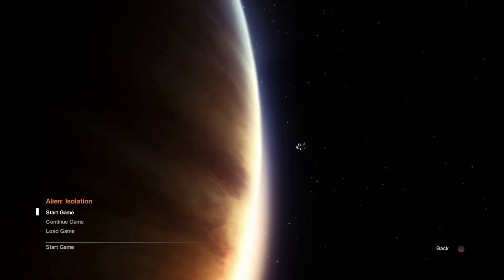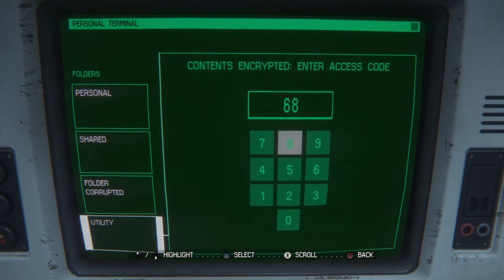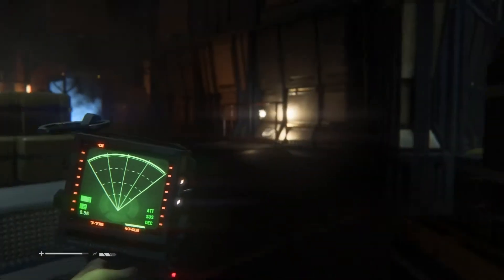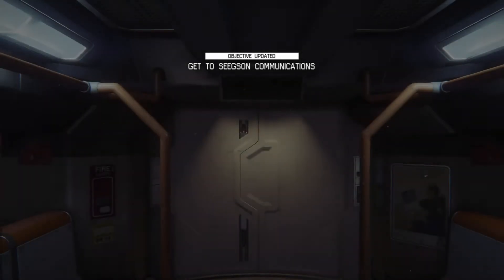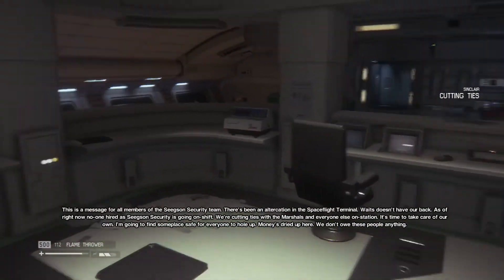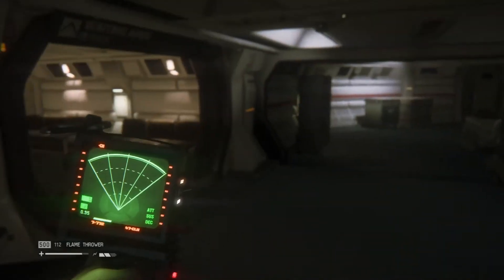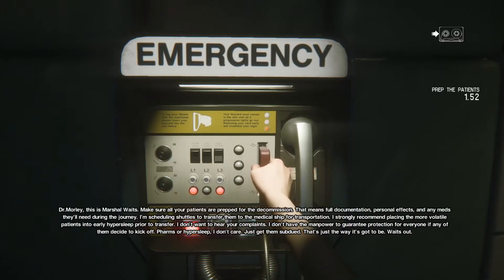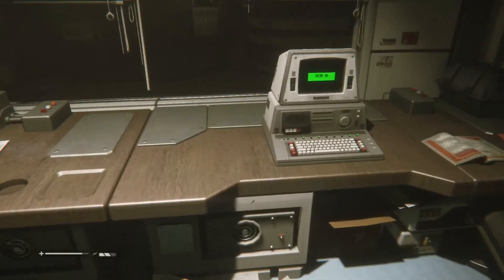Exploring The Station Part 2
We continue exploring The station